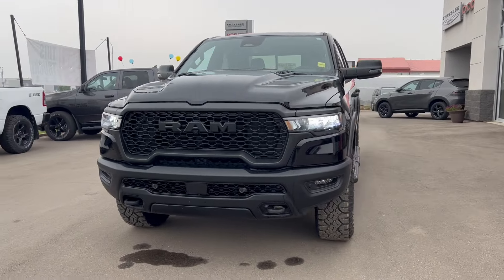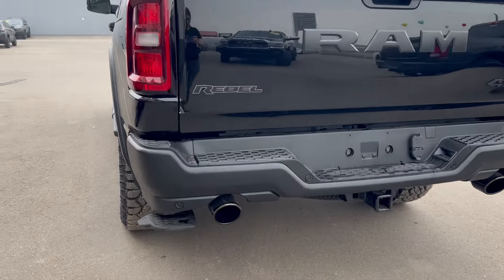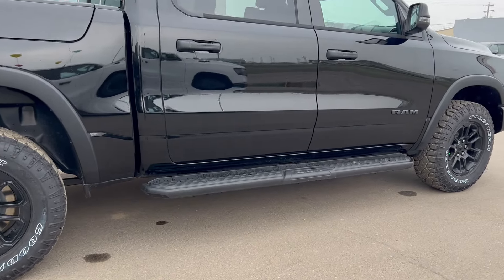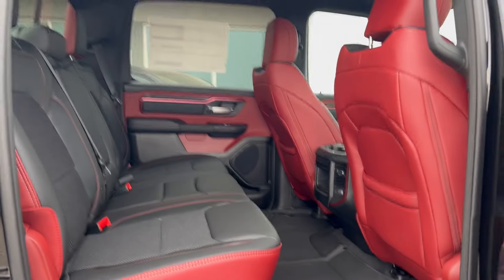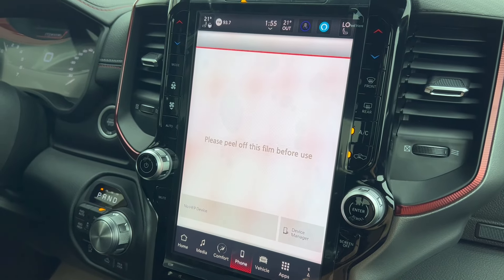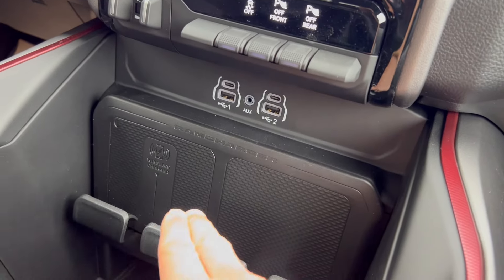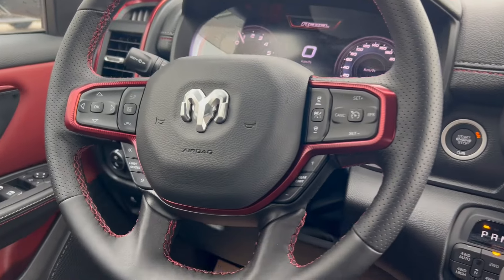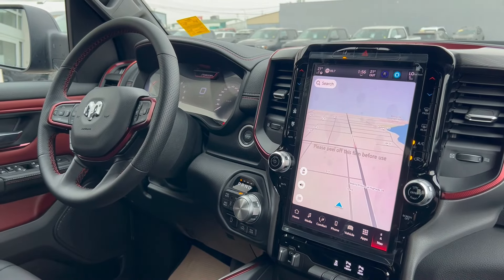2025 RAM 1500 Rebel at Bonnyville Dodge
2025 RAM 1500 Rebel | Bed Utility Group, Rebel Level 1 Equipment

Bed utility group, Rebel level 1 equipment group, Rambox cargo management system, Undercoat, 3.0L I6 Hurricane Twin Turbo engine, Black Mopar tubular side steps.

Unleash the spirit of adventure with the 2025 Ram 1500 Rebel, engineered to dominate both on and off the road. Boasting a rugged yet refined design, this powerhouse truck combines impressive performance with undeniable style.

Whether navigating around town or exploring the great outdoors, the 2025 Ram 1500 Rebel is your ultimate companion, ready to exceed expectations with every drive.

Bonnyville Dodge is proud to be Family Owned, Community Driven and your trusted Dodge, Jeep, Ram and Chrysler Dealer.

Stk# 2500